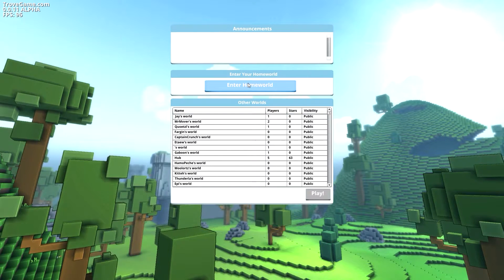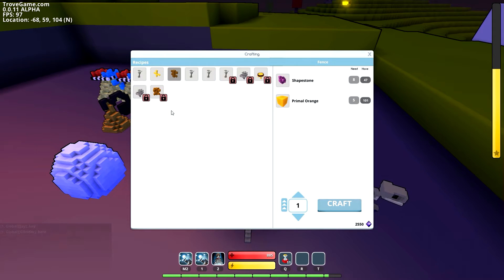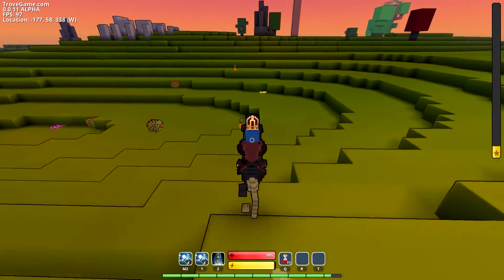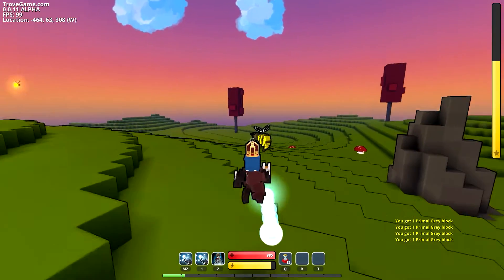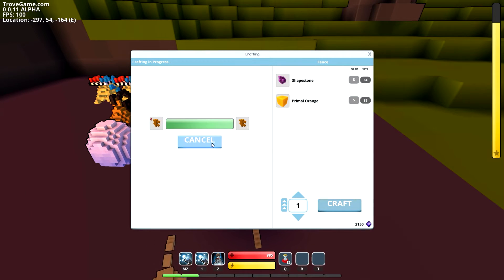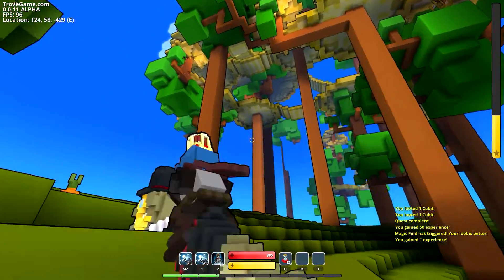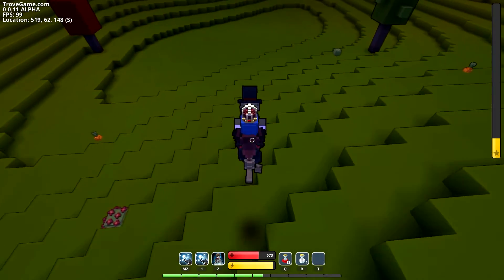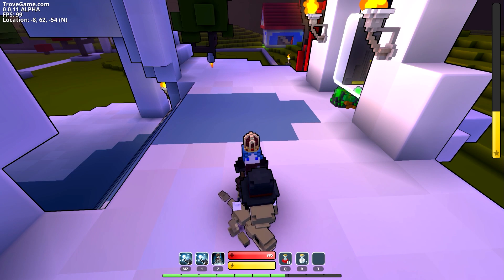Trove Alpha (Episode 4) - Sky Dungeons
Today we look at what an adventure portal is and learn more about the crafting system!